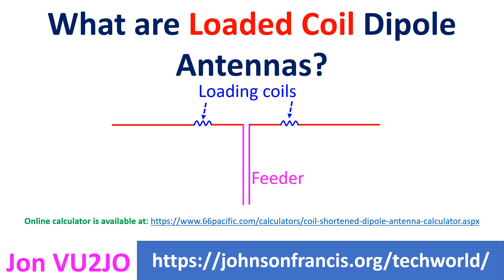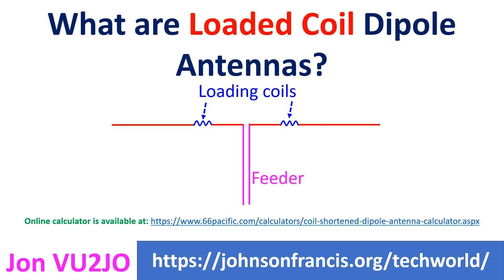What are Loaded Coil Dipole Antennas?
Dipole antennas can be made physically shorter than the usual half-wave dipole antenna by adding loading coils. It is useful for single band operation with narrow bandwidth. Of course it is a trade off between performance and fitting a dipole into a shorter available space. The loading coils have resistive and reactive components of impedance which can cause loss of RF power in the form of heat. Though this may not be critical while transmitting, loss of received signal power may mean that weak signals may be totally lost.
For better efficiency, the loading coil should be nearer the far ends of the shortened dipole, but that would need a larger inductance which may be technically difficult to implement. Thinner wires for the loading coil would mean more resistive loss of signal. Coils wound on plastic formers are inferior to those wound on glass or ceramic in terms of loss of RF power. An ideal loading coil would be an air wound one without any former, which is practically difficult to implement.

Physically shorter antennas with respect to the wavelength will need larger inductance for the coils. Inductance required depends on the total length of the antenna, distance from the center to the loading coil, diameter of the radiating wire elements and the required operating frequency.  Ideal coil is one which is made of solid copper and having a length equal to its diameter.